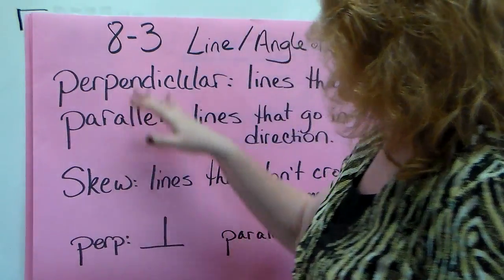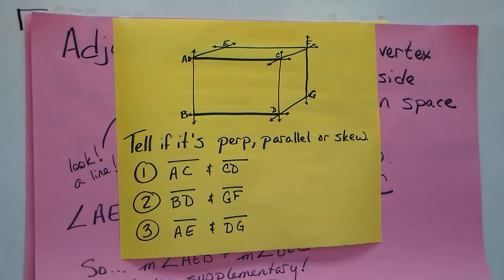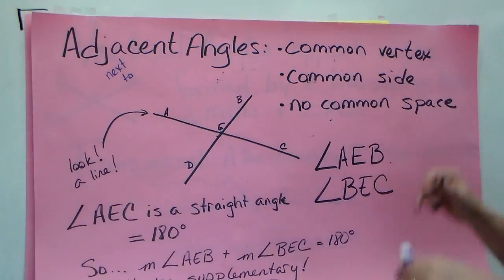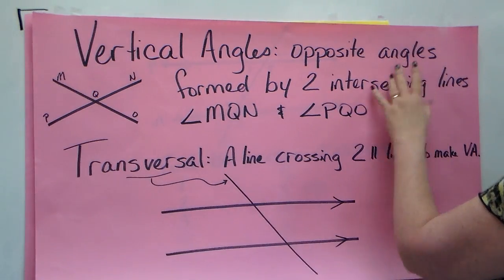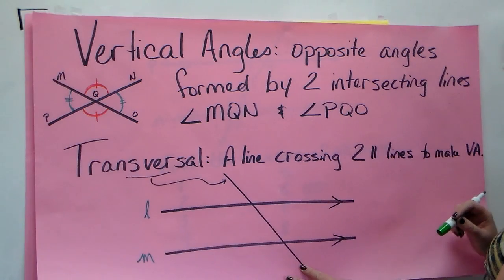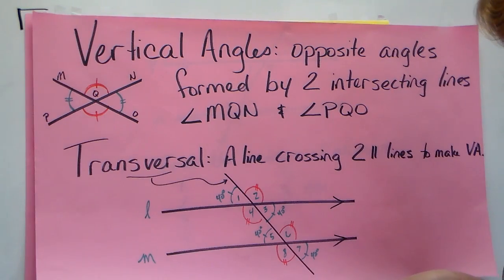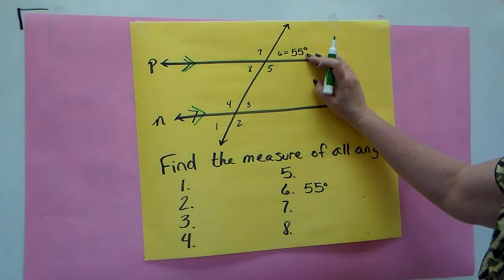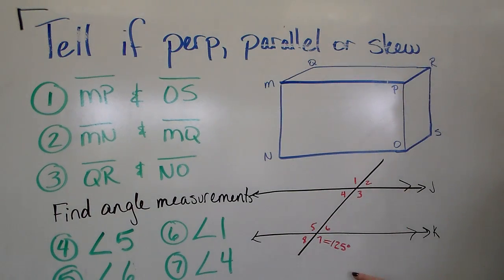Dewar Math 8-3 Lines and Angles